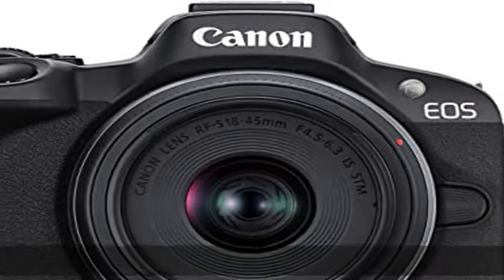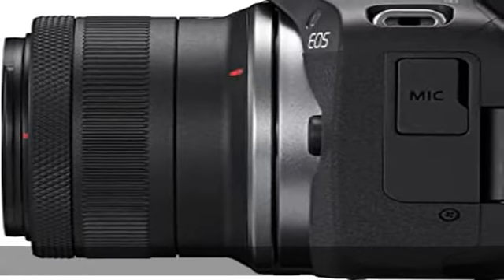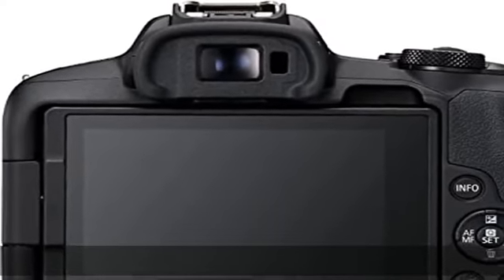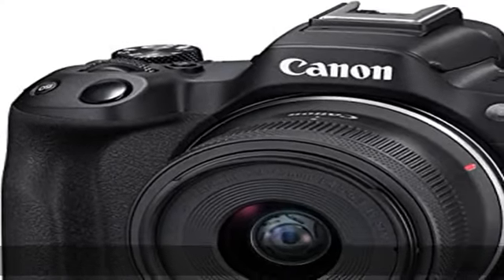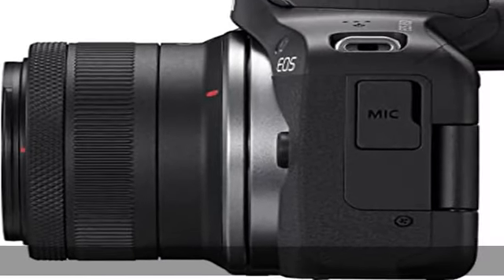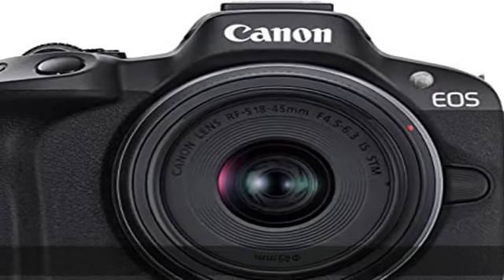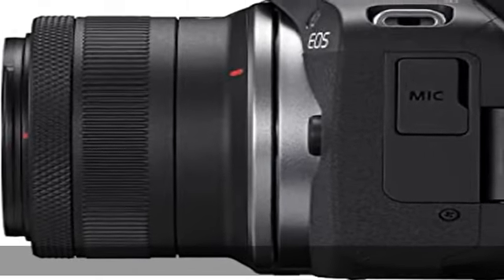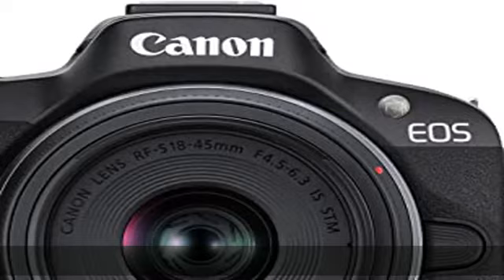Canon EOS R50 Mirrorless Vlogging Camera (Black) w/RF-S18-45mm F4.5-6.3 is STM & RF-S55-210mm F5-7.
Canon EOS R50 Mirrorless Vlogging Camera (Black) w/RF-S18-45mm F4.5-6.3 is STM & RF-S55-210mm F5-7.1 is STM Lenses, 24.2 MP, 4K Video, Subject Detection & Tracking, Compact, Smartphone Connection